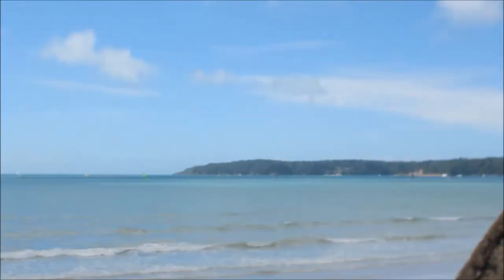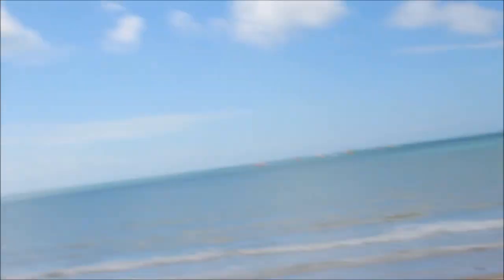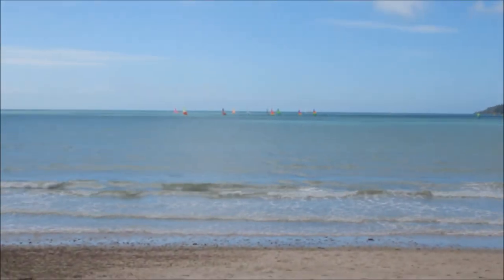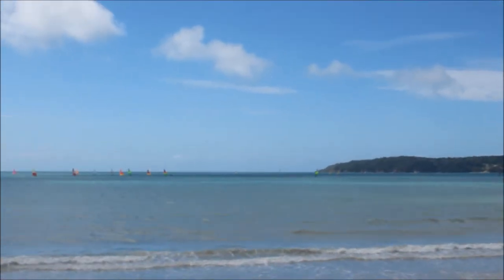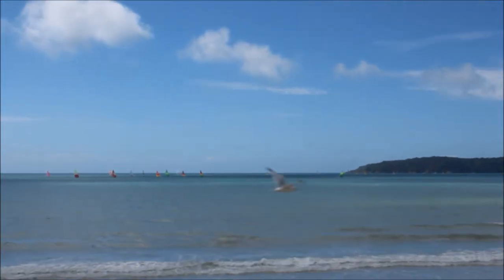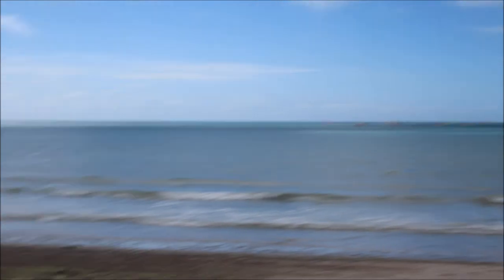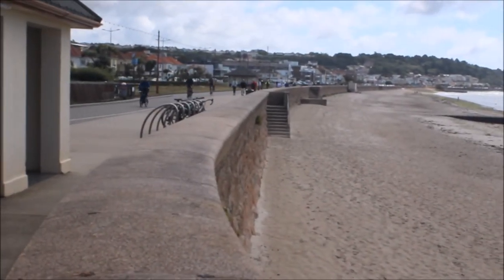Canon EOS 1200d video test.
reviews suggest its a fair camera, for the price and quality.